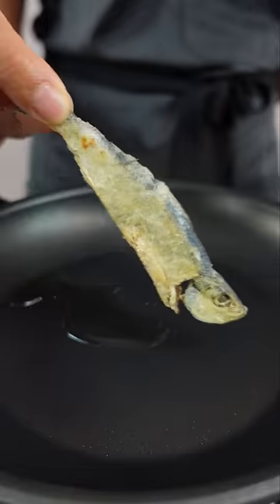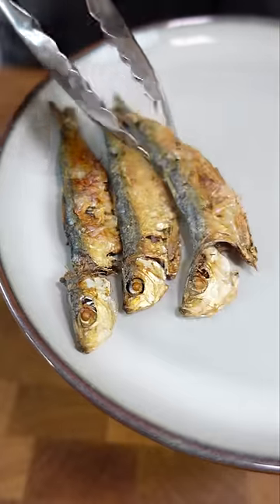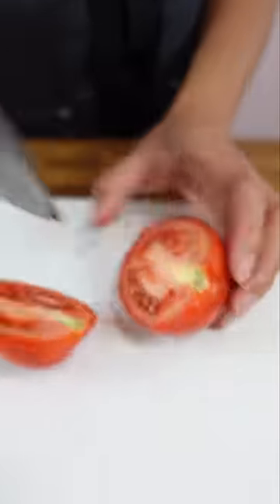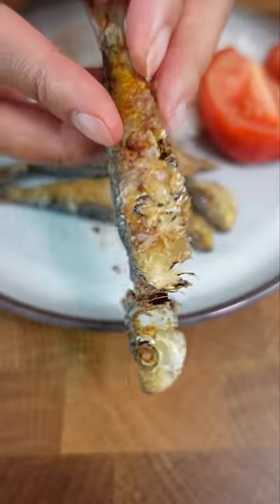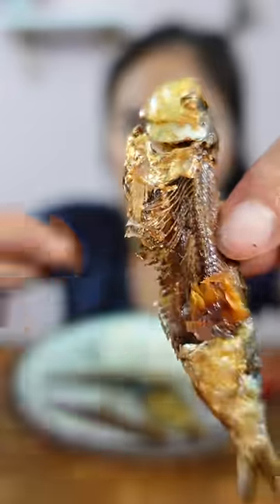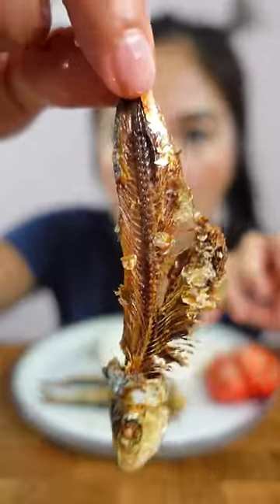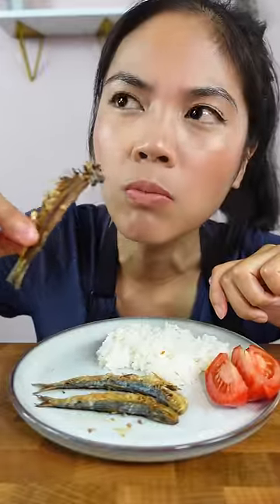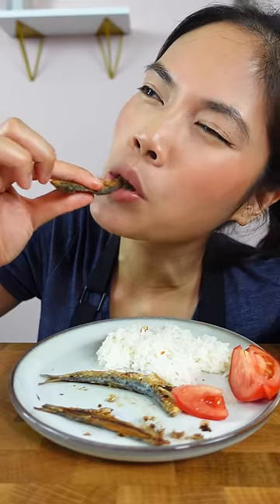How to eat EXTREMELY SALTY fish